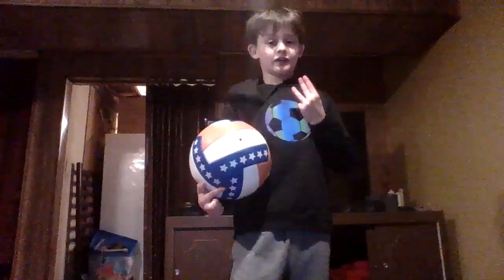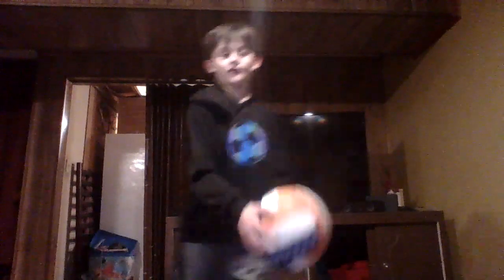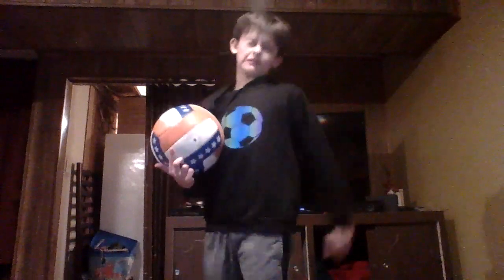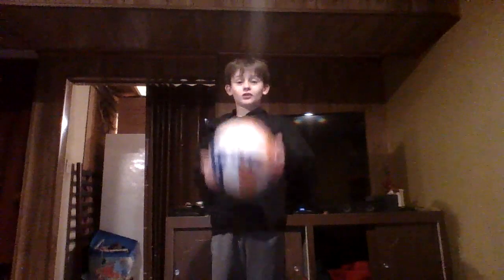4 SOCCER/FOOTBALL JUGGLES (With a Volleyball)